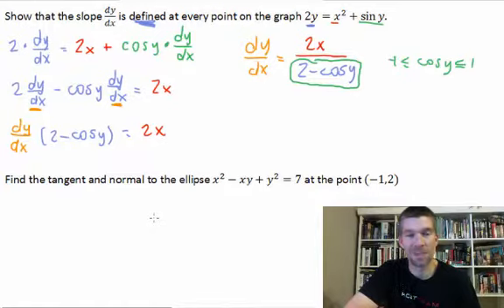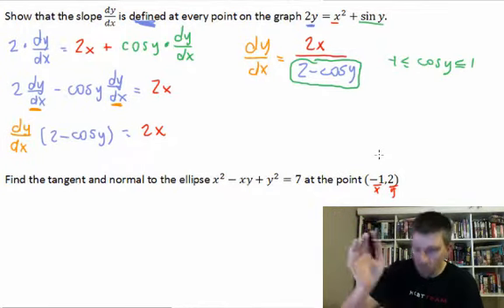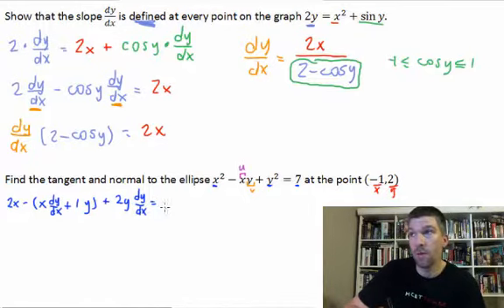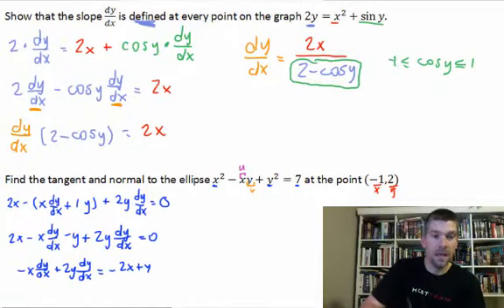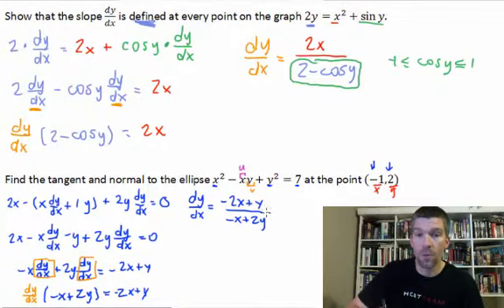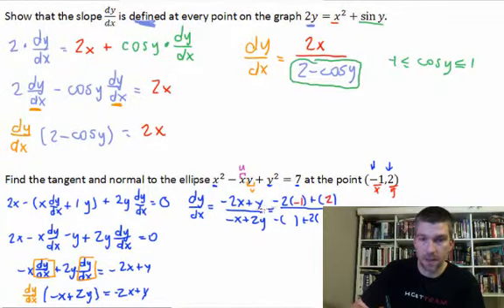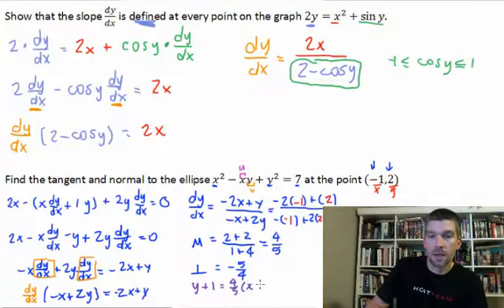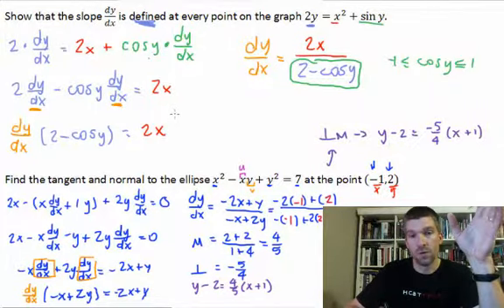Calculus - 3.7 Notes Example 4: Using Implicit Differentiation to find a Tangent Line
Using implicit differentiation to find the normal and tangent line to an ellipse at a point.